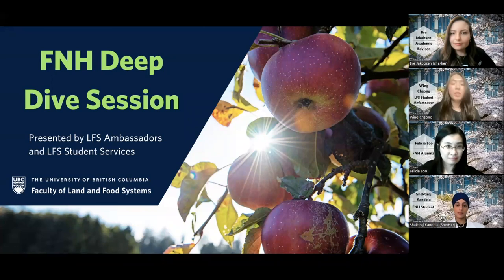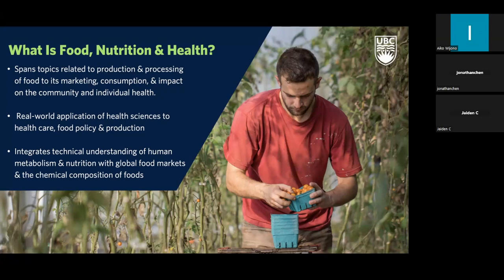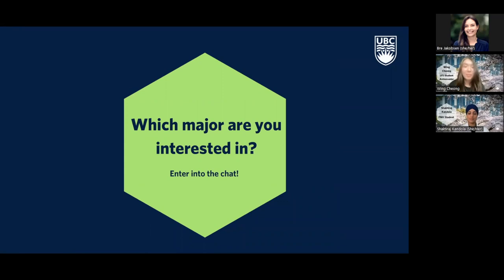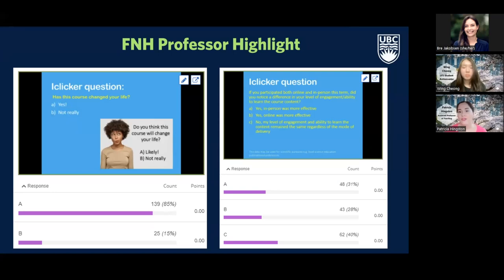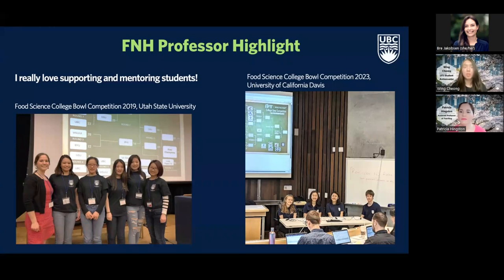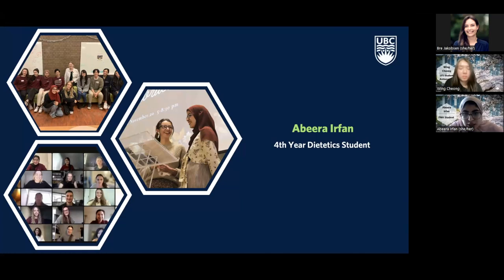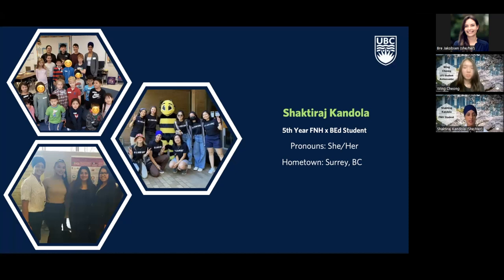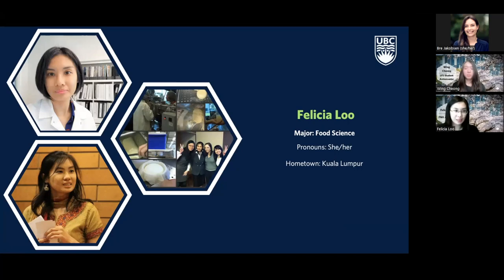FNH Deep Dive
If you’ve been admitted to the Bachelor of Science in Food, Nutrition and Health (FNH), this session is for you! In this session you will get a chance to hear from current students, professors and alumni and learn more about what it’s like to study in the program, what you can expect from your courses, the experiential and learning opportunities that will be available to you, and the majors available in FNH.